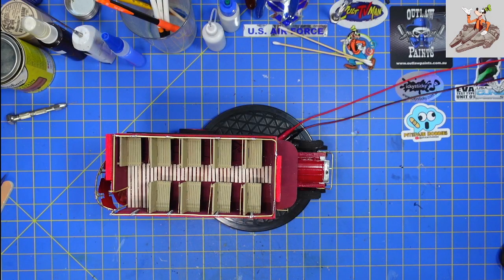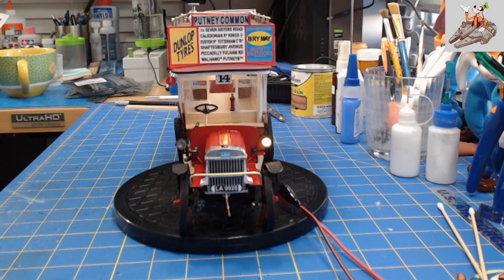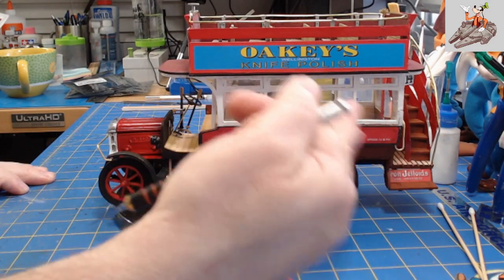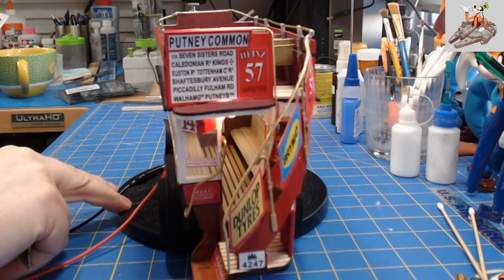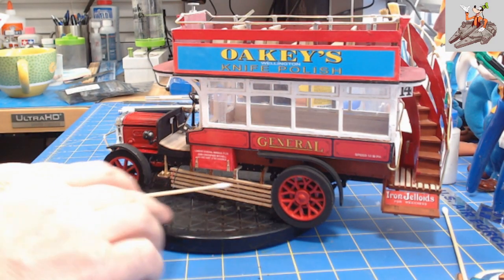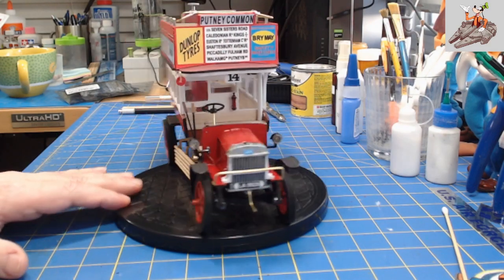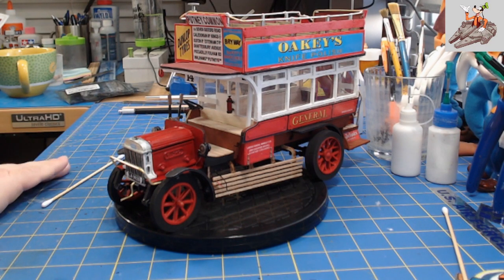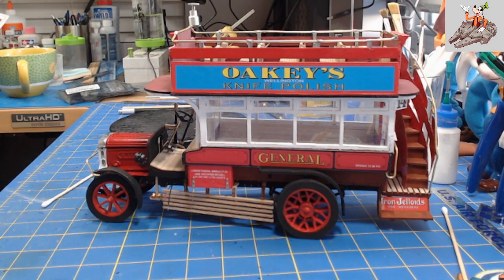OcCre AEC Bus B Type part 6 - Finale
Welcome to my build of the 1:24 scale AEC Bus B-Type from OcCre.  B-type buses were built in Walthamstow and replaced the previous X-type buses. The B-type had a seating capacity for 34 persons, 16 inside and 18 on the uncovered top deck and is considered to have been the first mass produced bus. The first of these buses began to carry passengers in 1911. By 1913 around 2500 had entered into service.

The bus is done.  Had a couple more minor issues, but I pretty pleased with it.  Hope you like the way it turned out.

And stop by Hobby Time Modelers on Facebook, You Tube and Discord